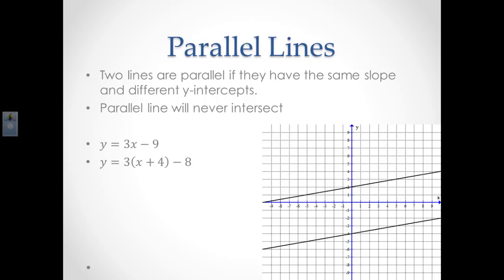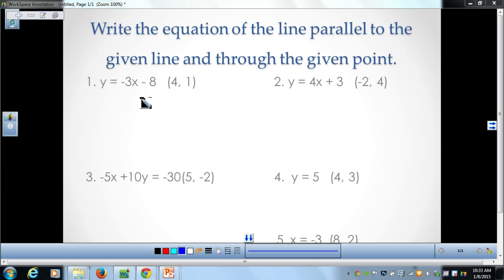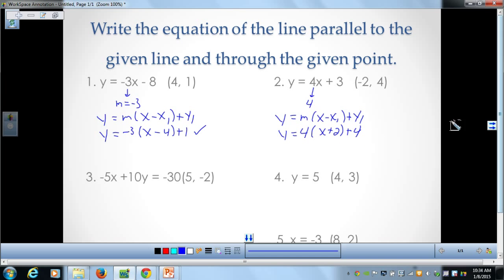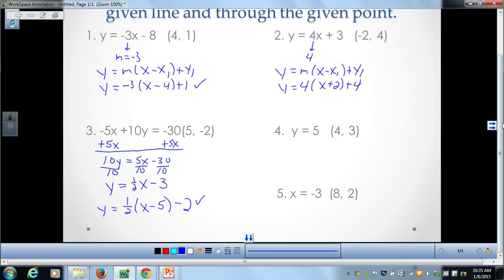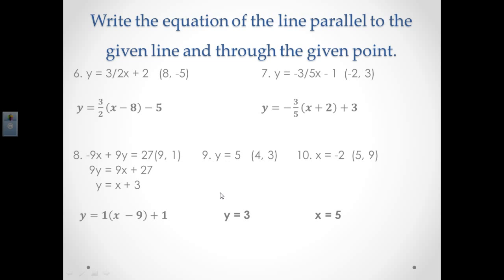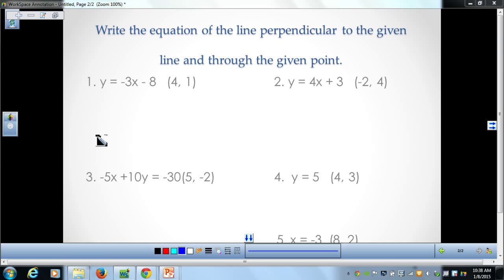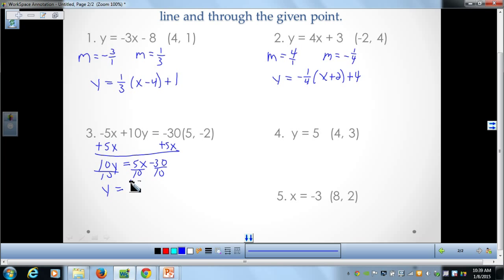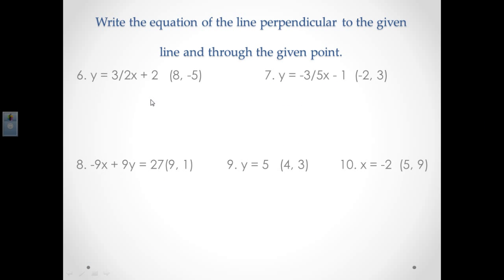Writing Equations of Parallel and Perpendicular Lines from Equations: Aaron Hickman FHS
This video focuses on how to write the equation of a parallel and perpendicular line when given the equation of a line and a given point.